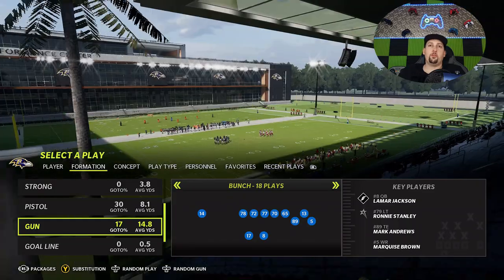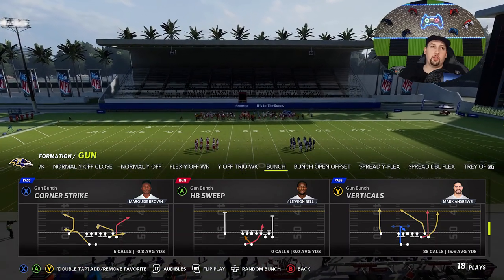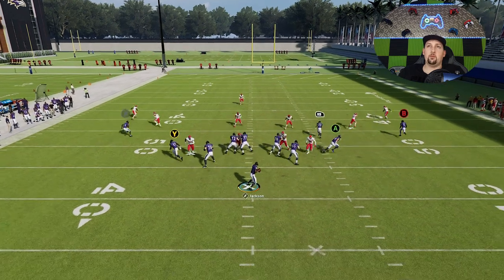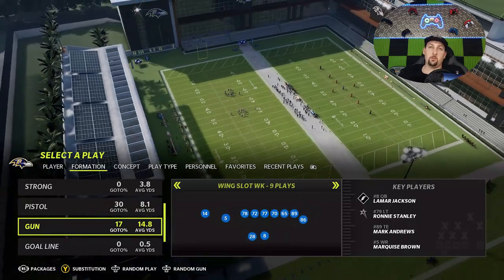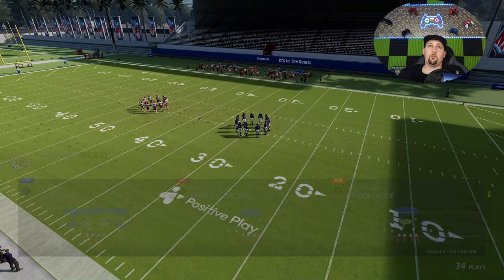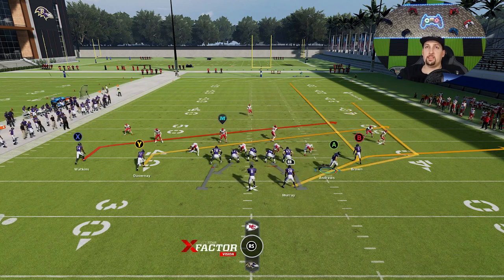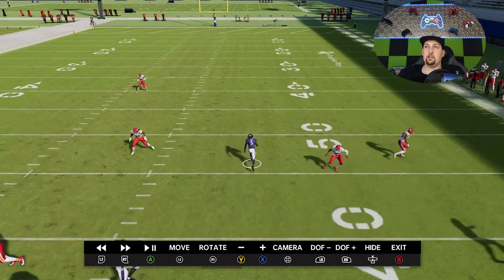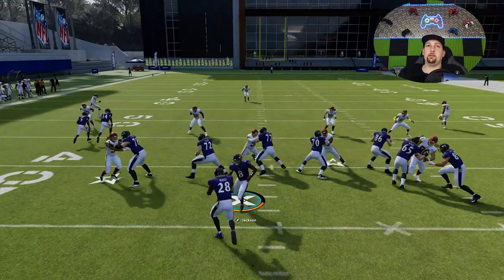POST PATCH META OFFENSE? Best Plays VS The New Update Cover 3 Defense! Madden NFL 22 Tips and Tricks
NFC

EAST

NORTH

SOUTH

WEST

AFC

EAST

NORTH

SOUTH

WEST

CHIEFS